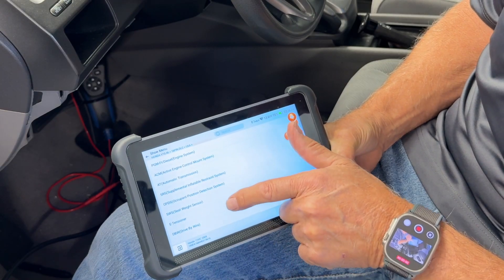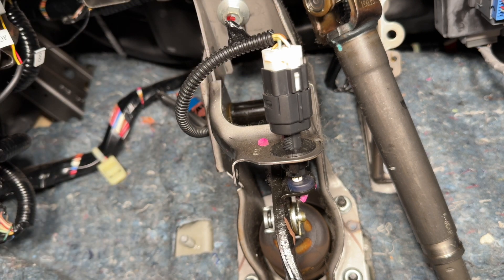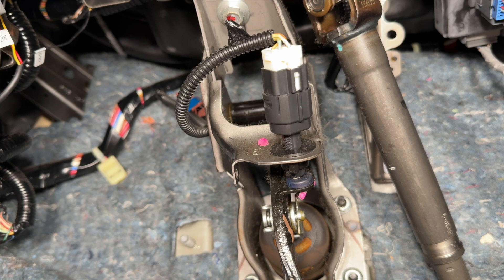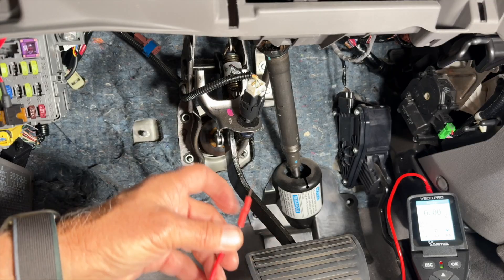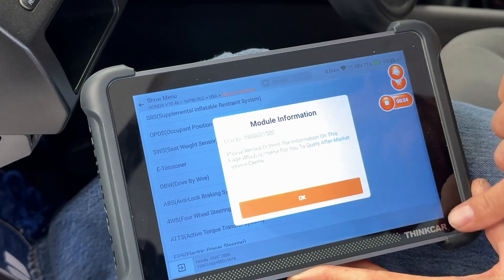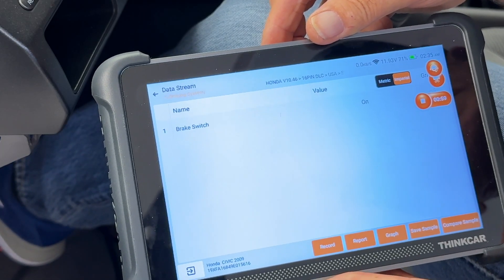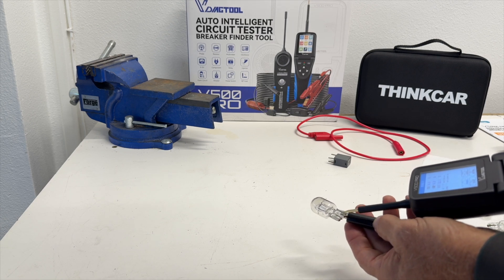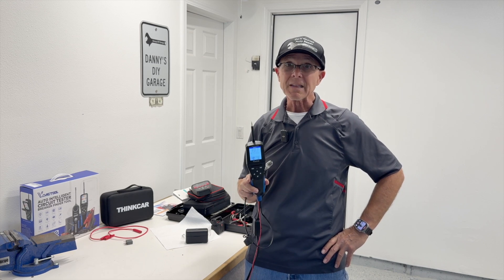2009 8th Gen, Honda Civic Brake Light Diagnosis – You Won’t Believe What I Found!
Having trouble with your brake lights on a 2009 Honda Civic? In this step-by-step guide, I walk you through diagnosing the entire brake light system on an 8th generation Civic. We test fuses, wiring, bulbs, the brake and cruise control switch, and even the computer. I use the ThinkScan 689 BT and the V500 Pro circuit tester to uncover a surprising issue you won’t want to miss!

What’s Covered: I test the brake pedal switch with a multimeter (and the circuit tester!) to ensure it's functioning properly, I test the fuses to determine which fuse is blown, the brake light wiring gets a complete inspection including the brake switch and cruise control switch.
I also use the scan tool to check the ECU is able to see the position of the brake switch and I check the brake light bulbs to make sure they are not shorted or burned out.
I Pinpoint the issue preventing my brake lights from turning on and replace faulty brake light bulbs causing the short and brake lights not to come on.
✅ Whether you're a DIYer or a pro mechanic, this guide will help you troubleshoot brake light issues like a pro.

Bulbs Brake light rear 2009 civic
Purchase Link:v500 pro.

Get one for $154 after code(original price $199.99): DANNYS500PRO
V200 Circuit Probe Tester in a case
V500 Circuit Probe Tester in a case